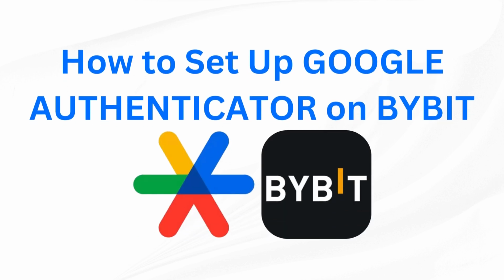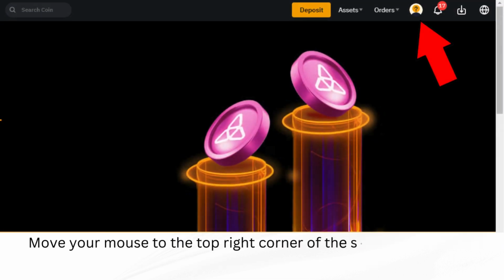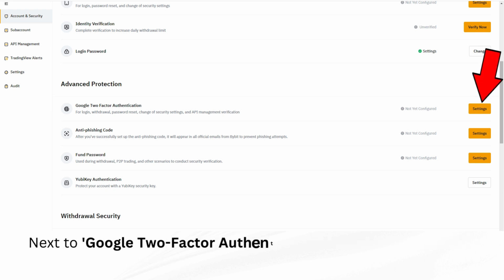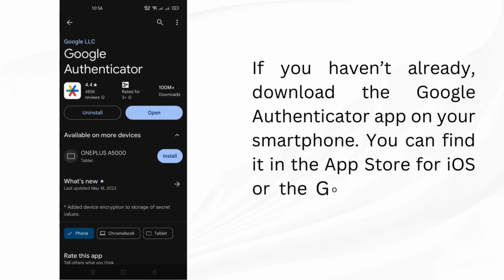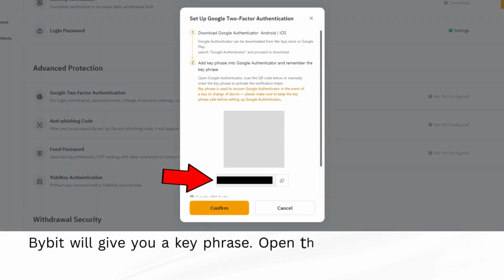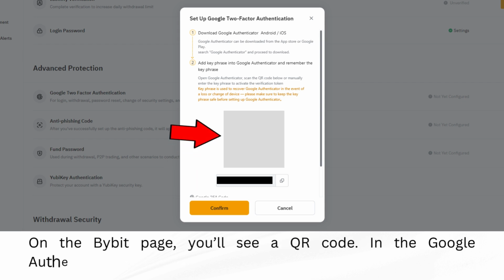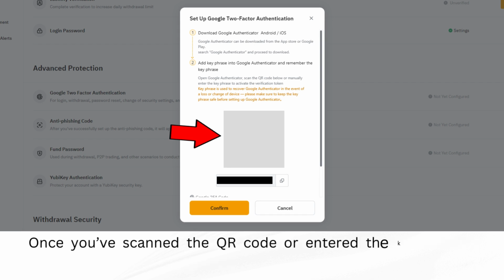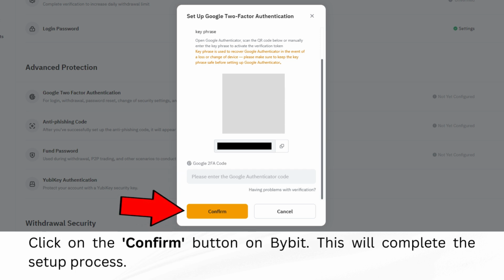How to Set Up GOOGLE AUTHENTICATOR on BYBIT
Learn how to set up Google Authenticator on Bybit with our step-by-step tutorial! In this video, we guide you through the process of enhancing your Bybit account's security by adding an extra layer of protection using Google Authenticator.

Bybit is a leading cryptocurrency exchange platform, and setting up Google Authenticator ensures that your account remains secure from unauthorized access.

In this easy-to-follow guide, we cover everything from accessing your Bybit account to downloading and setting up Google Authenticator on your smartphone. You'll learn how to use Google Authenticator to generate verification codes for logging in to your Bybit account securely.

Whether you're new to Bybit or looking to bolster your account's security, this tutorial is perfect for you. Don't miss out on this essential step in safeguarding your cryptocurrency investments!

Watch now and master how to use Google Authenticator to protect your Bybit account from potential security threats.